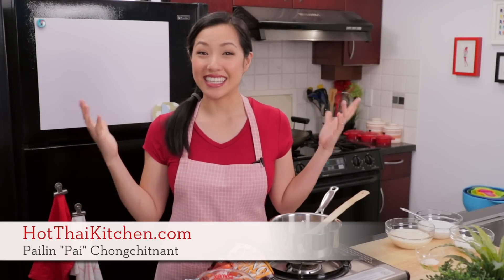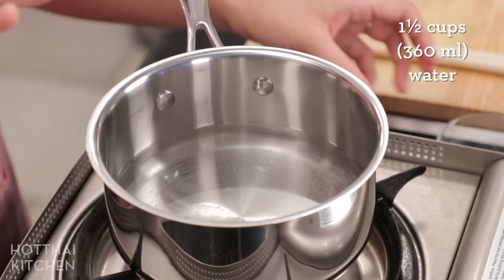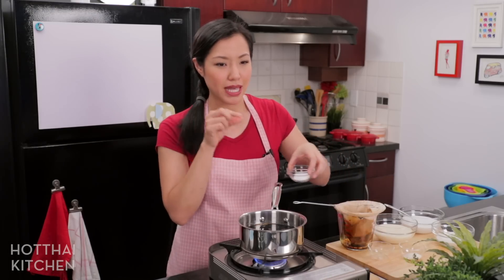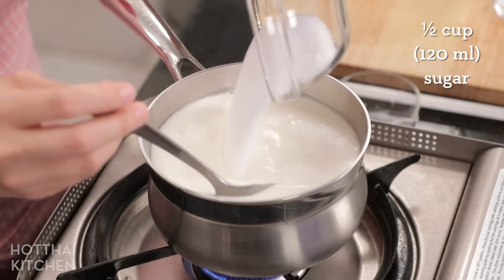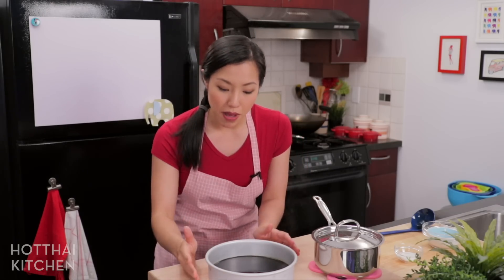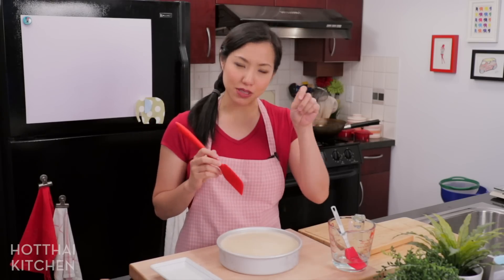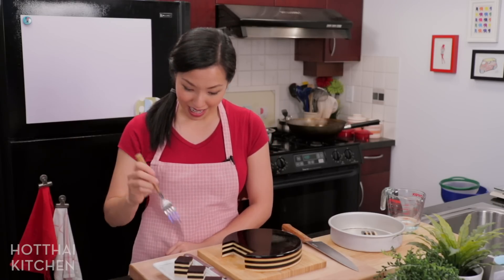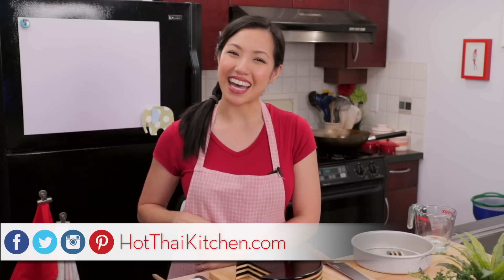Coffee & Cream Agar Jelly Recipe วุ้นกาแฟ | Thai Recipes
A new way to enjoy Thai iced coffee! Agar agar jelly is a popular dessert in Thailand because it's so hot all the time! It's light, refreshing and delicious. This latest addition to my agar jelly recipe collection is quite different because of the robust Thai coffee flavour, perfect for all coffee lovers out there!

Making a big jelly with several layers like what I have here takes a while because you have to wait for each layer to set, so if you don't have much time, make your jelly in smaller molds so you don't have to wait so long. Any size cups work will work, any jello molds, animal shapes, flower shapes any shapes you want will work for this recipe!